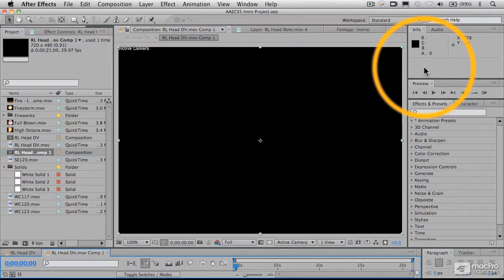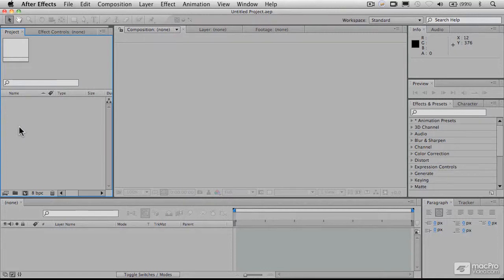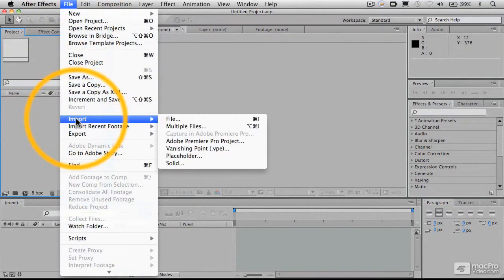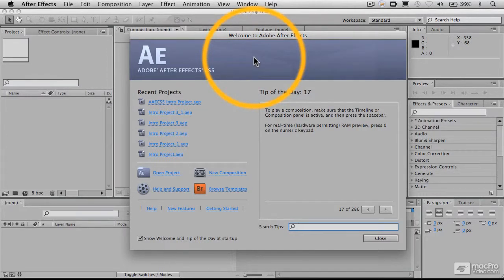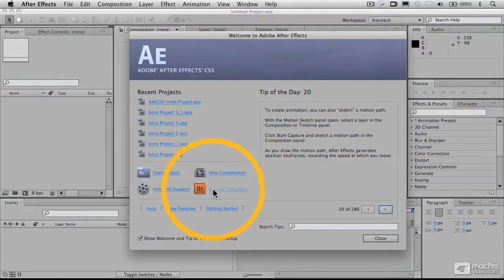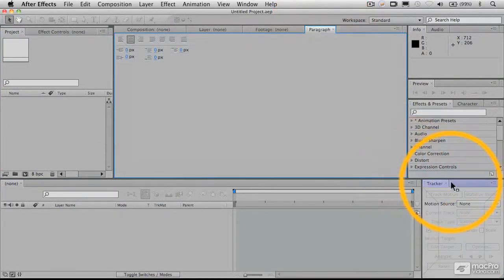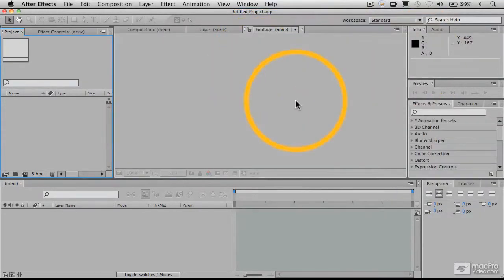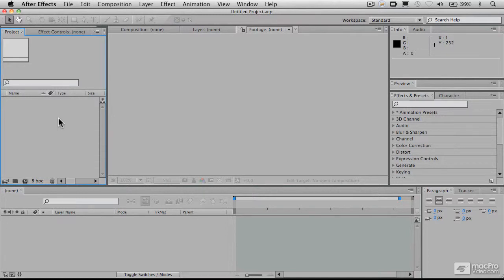2. Windows and Workspaces - After Effects CS5 101: Core After Effects CS5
Richard introduces us to projects and the After Effects user interface. Download or watch this and many other tutorials at macProVideo.com